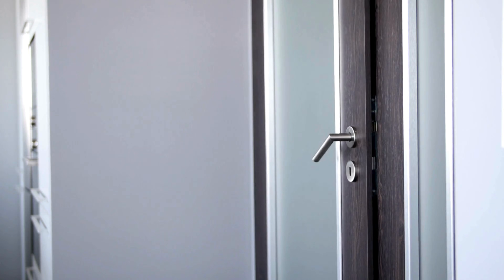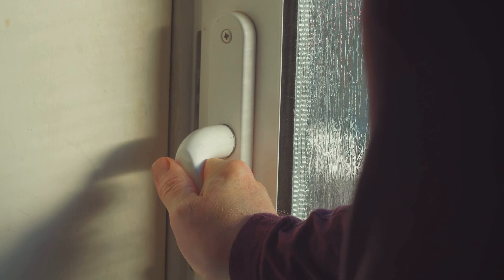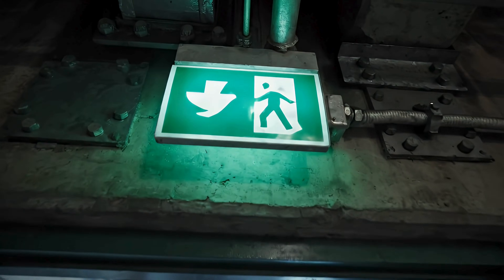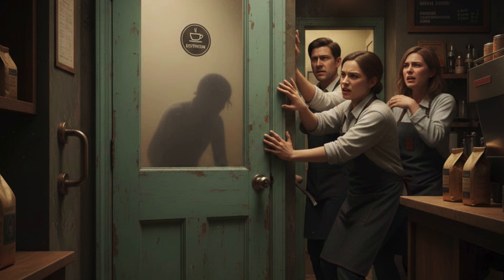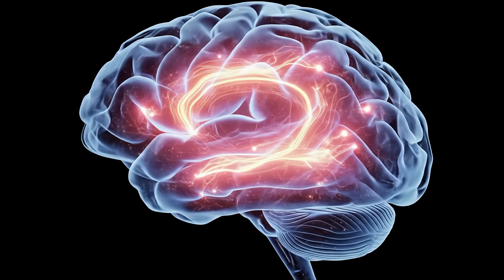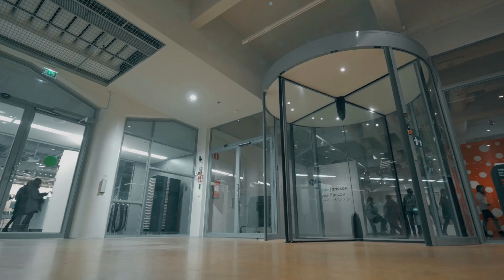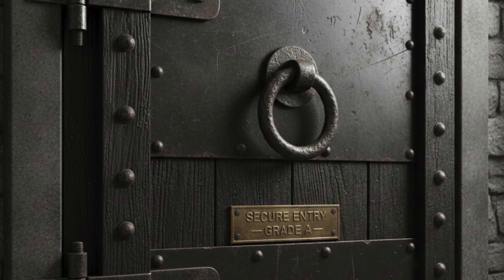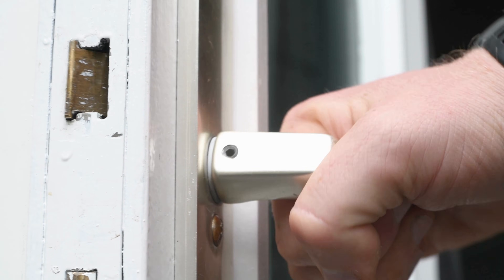Why Some Doors Push... and Others Pull (You’ve Been Noticing It Wrong!)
Ever pushed a door tEver pushed a door that needed pulling and felt silly? You’re not alone. In this video, we uncover the fascinating mix of psychology, safety, and engineering that determines how every door opens—and why it matters more than you think.

⏱️ Timestamps:
⏱️ 0:49 – The Power of Design Cues
⏱️ 1:37 – Safety First: Why Exit Doors Push Outward
⏱️ 3:11 – Small Spaces, Big Decisions
⏱️ 4:24 – The Psychology of Door Cues
⏱️ 5:23 – When Doors Go Automatic
⏱️ 5:58 – Cultural Door Logic
⏱️ 6:31 – Materials, Mechanics, and Money

🔑 From psychology to physics, every push or pull tells a silent story about safety, space, and design.

Video edited by: Jen B.